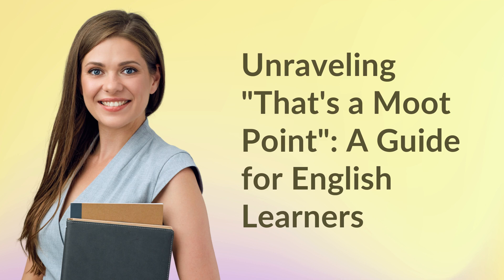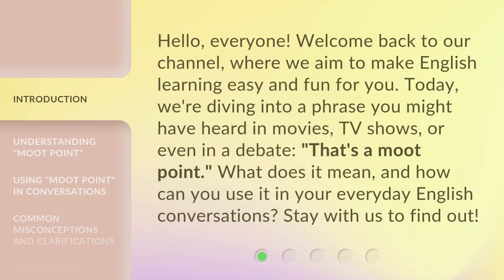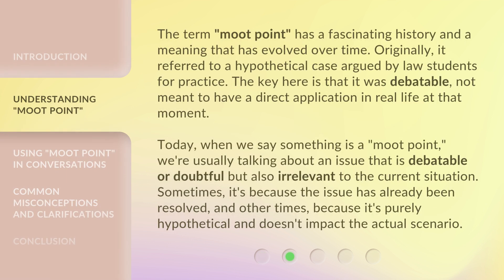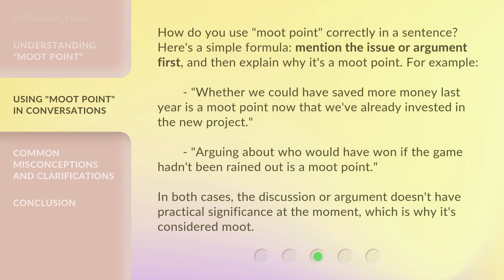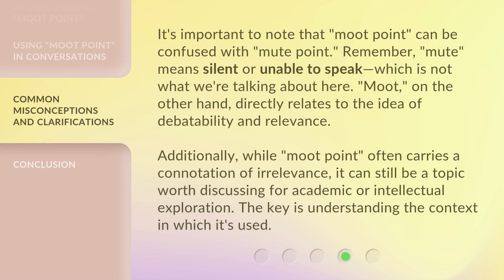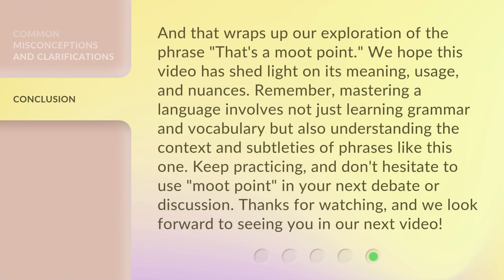Unraveling "That's a Moot Point": A Guide for English Learners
Decoding 'Moot Point': English Learners' Guide • Unlock the meaning of 'moot point' with this helpful guide for English learners. Learn how to use this common expression in everyday conversation.

00:00 • Introduction - Unraveling "That's a Moot Point": A Guide for English Learners
00:35 • Understanding "Moot Point"
01:19 • Using "Moot Point" in Conversations
01:54 • Common Misconceptions and Clarifications